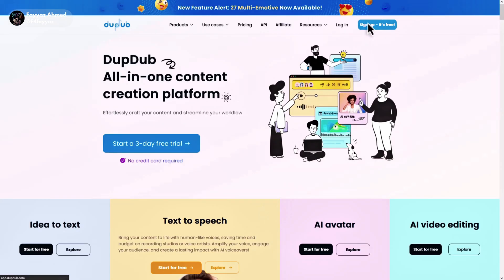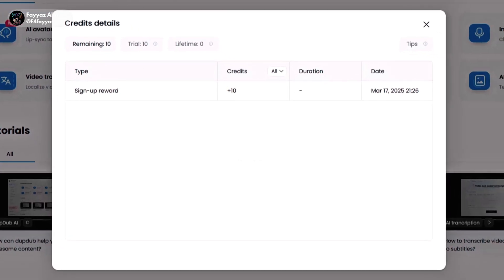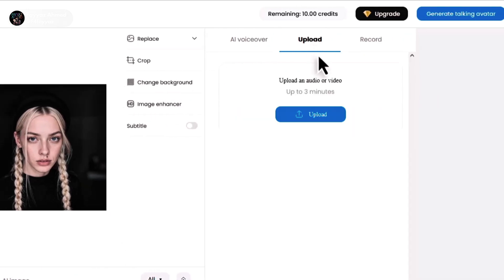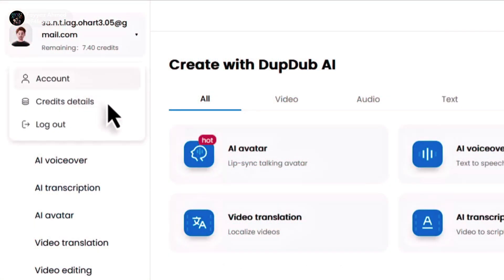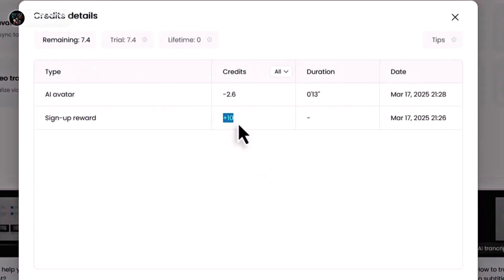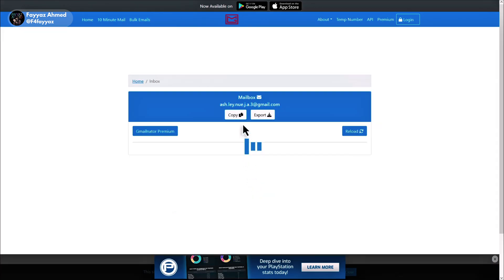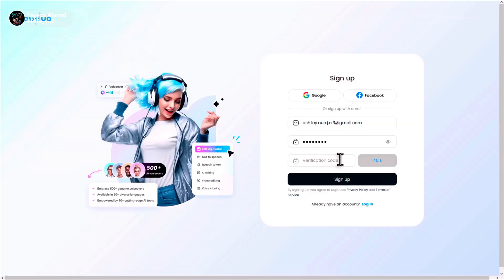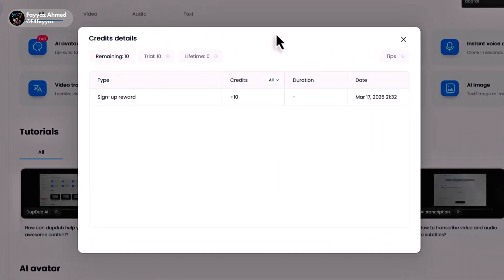Best Free AI Lip Sync Video Generator (Unlimited Use!)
Best Free AI Lip Sync Video Generator (Unlimited Use!). AI Lip Sync Video. Video Lip Sync AI. Best AI Lip Sync Tool. Lip Sync AI.
Discover the future of video creation with the best AI lip sync tool! Whether you're looking to create engaging AI lip sync videos or seamless video lip sync AI content, this tool has got you covered. Perfect for content creators, marketers, and anyone wanting to bring their ideas to life effortlessly. Explore how lip sync AI technology can transform your videos, making them more dynamic and professional. Try it today and take your content to the next level!"